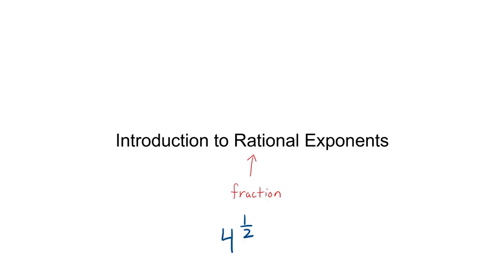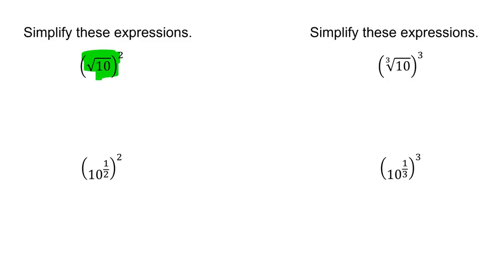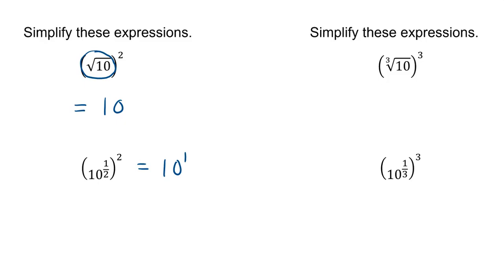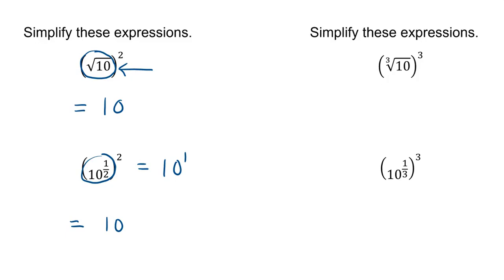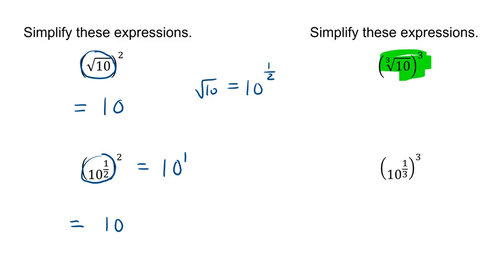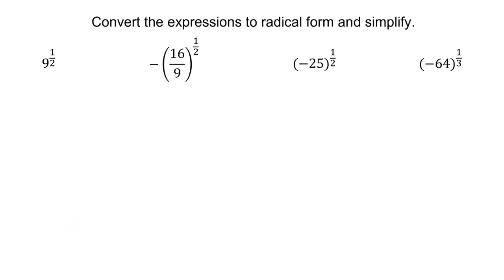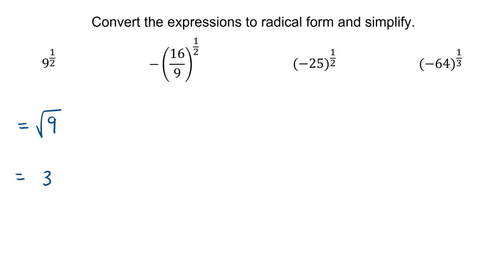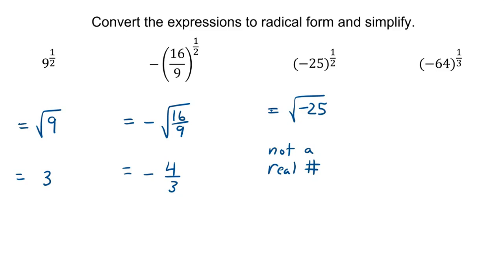Introduction to Rational Exponents